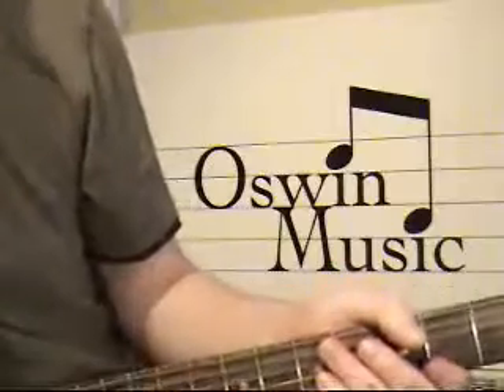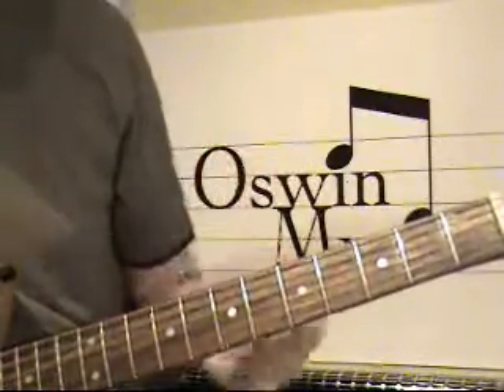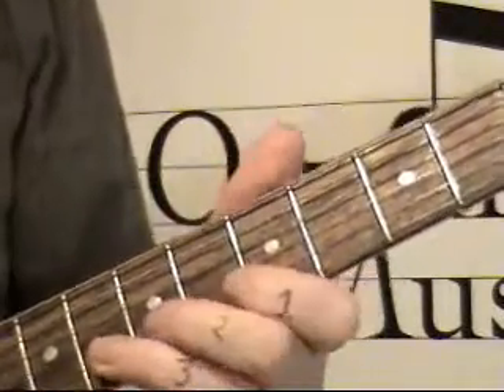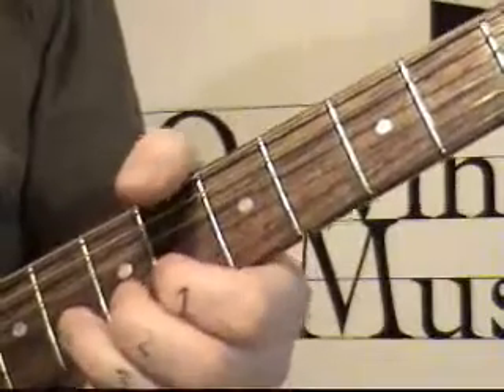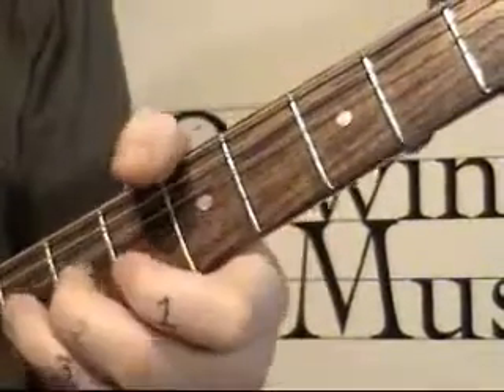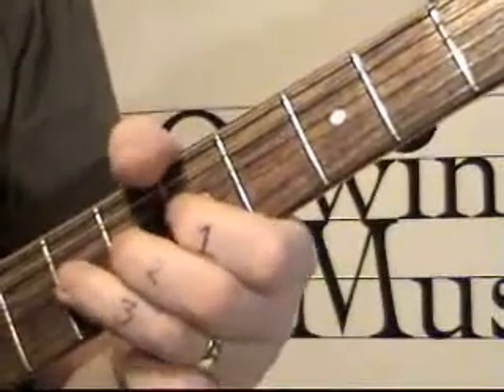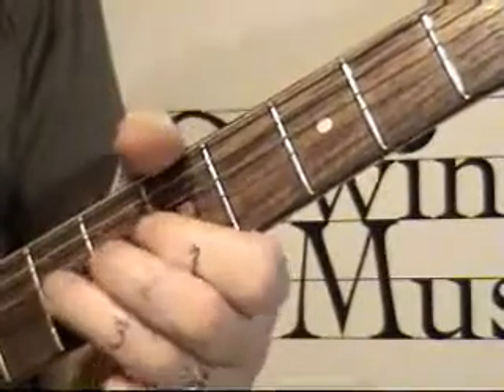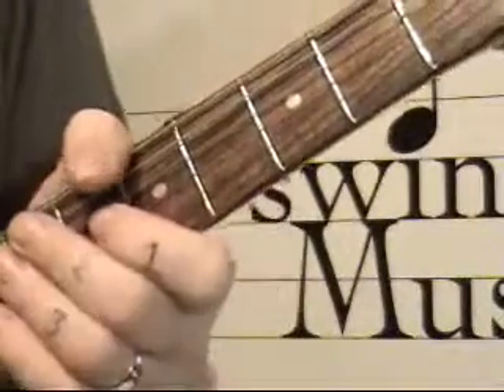GUITAR LESSON ROCK GUITAR LICK # 5.oswin music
H[,John Oswin from Oswin music. Would YOU like to play this style of guitar playing? Justin time, check out all my video lessons and I will take you o a level next to an expert ALL MY lessons are FREE!OSWIN MUSIC TEACHES ALL STYLES; Blues, Albert King,, BB king, SRV, Clapton,Bonamassa. Mayer,etc ROCK Hendrix ACDC, Led Zep Beatles, Pink Floydetc COUNTRY Albet Lee, Danny Gatton Arlon Roth Brent Mason etc JAZZ joe Pass Wes Montgomery . Benson ,Gypsy Jazz Django etc ACOUSTIC Tommy Emmanuael Chet ,Merle Jerry Reed Folk Paul Simon James Taylor, METAL Metalica Malmsteen Paul gilbert etc and what is current in the charts Muse  king ogs of Leyon Artic Monkeys etc ALSO teach MUSIC THEORY .SONGWRITIMG TRANSCRIBING PLAYING OTHER INSTRUMENTS Piano Harmonica, Bass Singing Technique to become a rounded musician Please comment and request songs you would like to see on YOU TUBE, many thanks to YOU TUBE